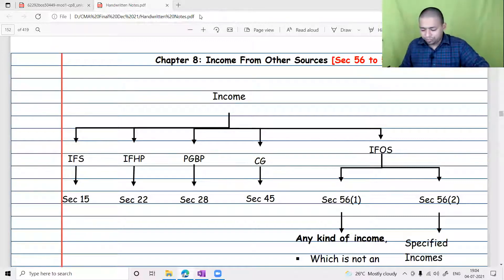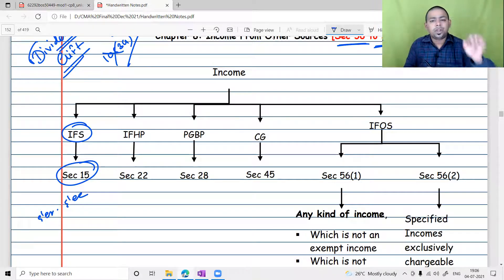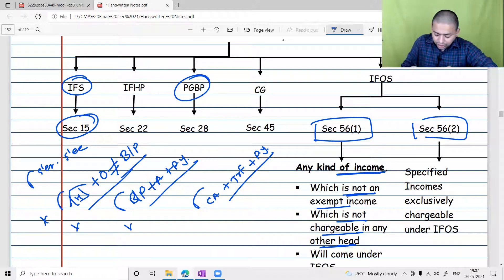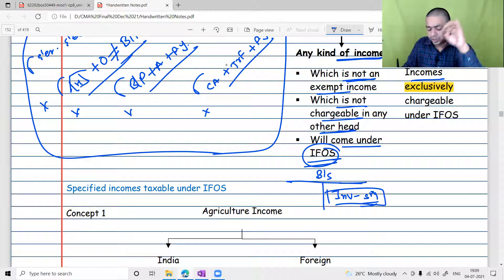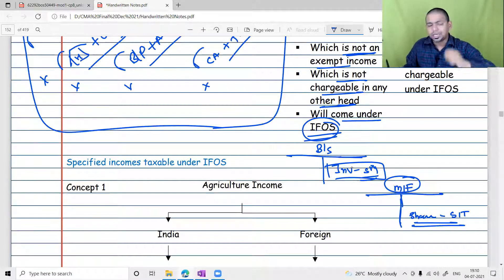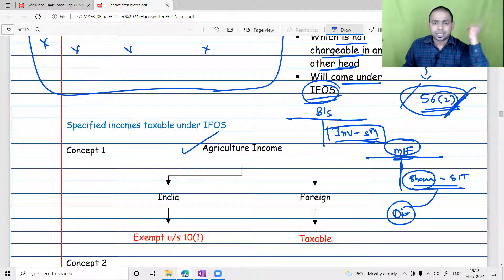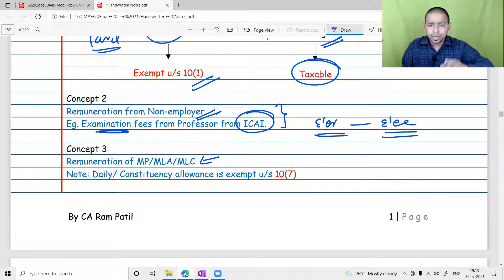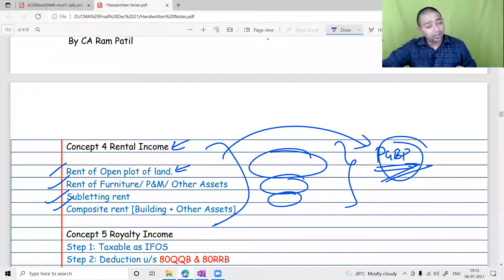Lecture 60 : Sec 56 - Income From Other Sources [Part 1]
Namaskaram Students,

In this video we will talk about Sec 56 - Income From Other Sources [Part 1].